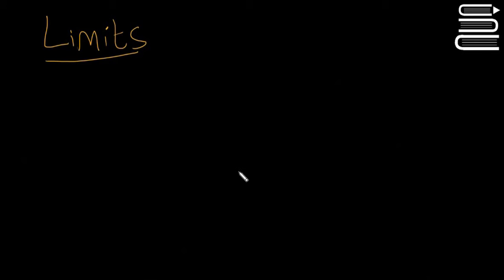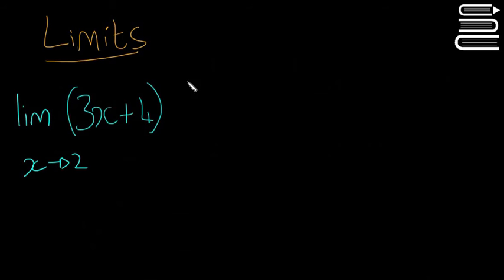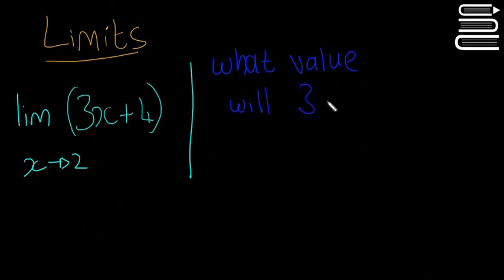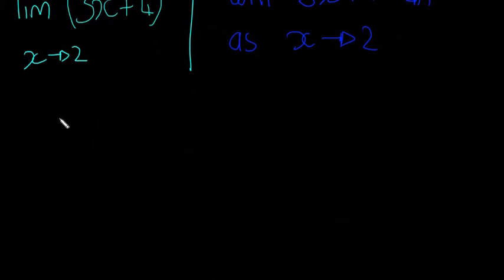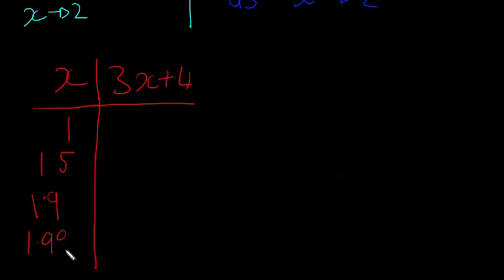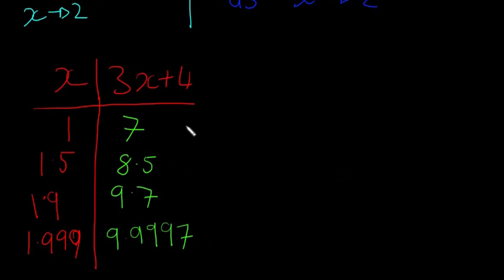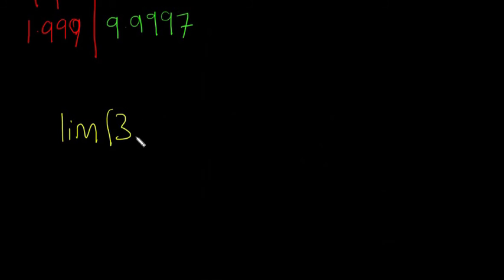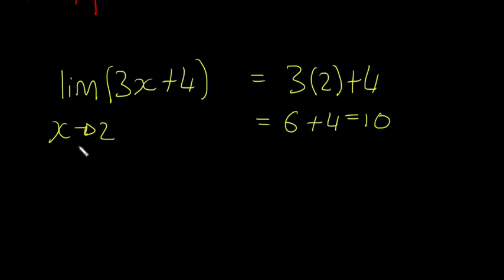Leaving Cert Maths - Calculus 2 - Limits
This is another one of our pre-topics for Calculus.